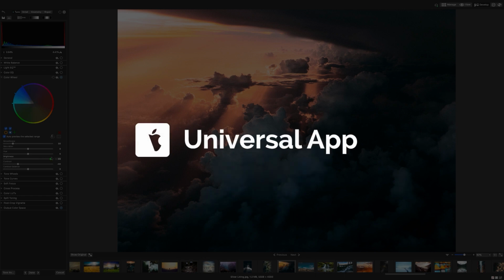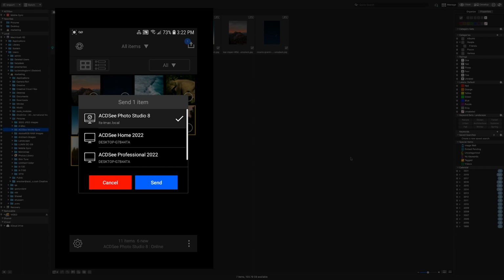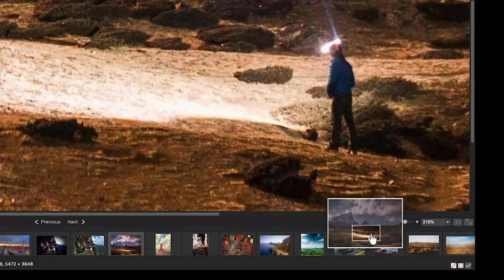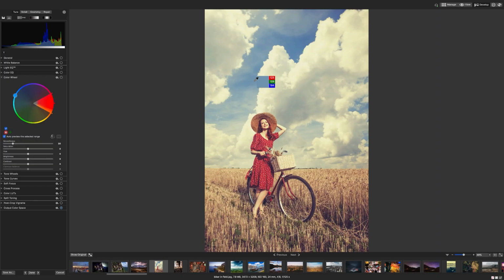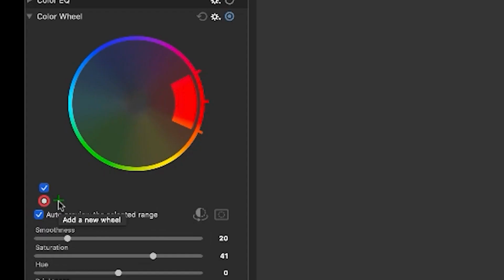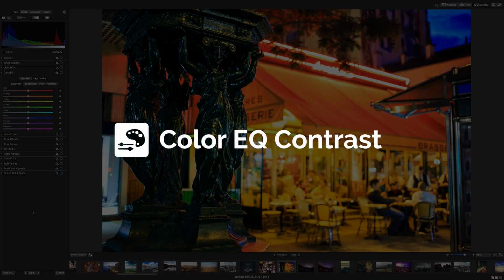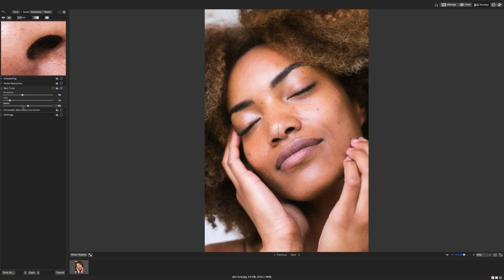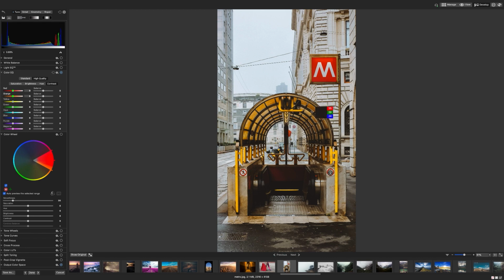ACDSee Photo Studio for Mac 8 - Feature Set Preview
This is a non-exhaustive list. There are additional features that couldn't be covered in this video. Please view the respective Product Pages for details:

Timestamps:

00:00 - Intro
00:41 - Universal App
00:56 - Indexer
01:33 - Mobile Sync
02:36 - Filmstrip View
03:00 - Navigator Window
03:20 - Color Luts
04:09 - Color Wheel
06:01 - Tone Wheels
07:12 - Color EQ Contrast
07:45 - Dehaze
08:08 - Skin Tune
08:40 - Zoom Lock
09:19 - Color Picker